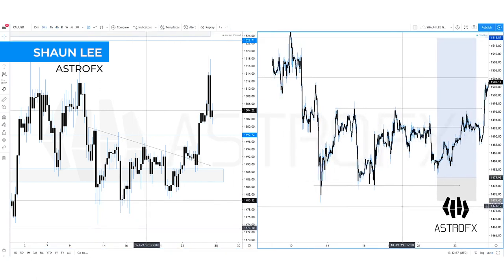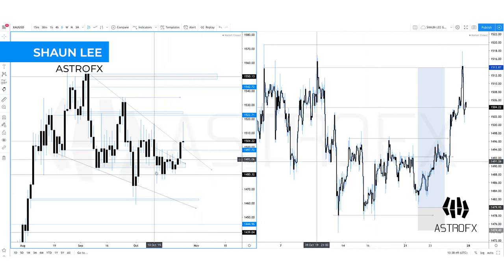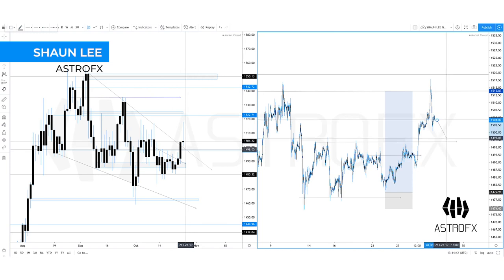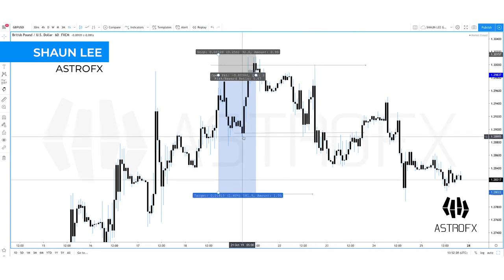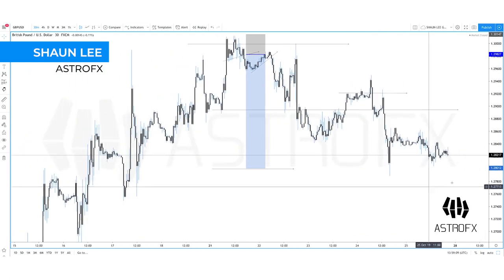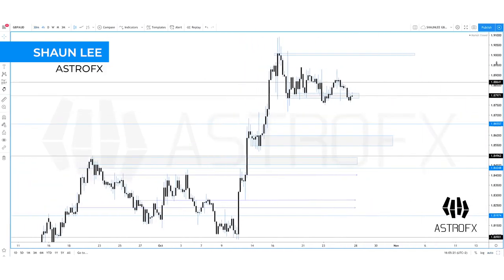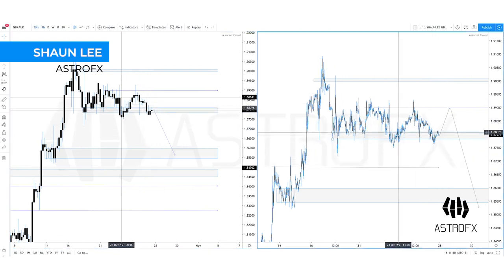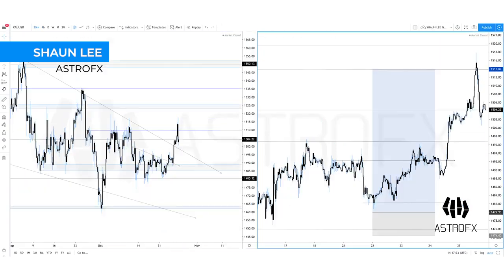Refining Chart Tooling: Create a Professional Trading Workflow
A cluttered chart leads to a cluttered mind. In this episode of our Technical Analysis series, we are focusing on one of the most overlooked aspects of professional trading: Refining your Chart Tooling. If your layout is messy, your execution will be too.

I’m going to show you how to strip away the "noise" and optimize your charting environment for maximum clarity. We’ll cover the essential tools you actually need and, more importantly, how to organize them into a workflow that allows for faster, more confident decision-making. Learn how to transform your charts from a source of confusion into a tool for precision.

🔍 In this video, you’ll learn:

The Pro Layout: How to organize your workspace for intraday efficiency
Essential Tooling: The only tools you need for precise Price Action analysis
Noise Reduction: Identifying and removing indicators that cloud your judgment
Workflow Mastery: Building a step-by-step charting routine for every session
Simple charts lead to clear thinking, and clear thinking leads to better execution. Let’s build a professional environment that supports your growth as a trader.